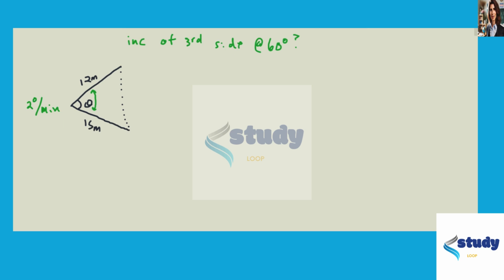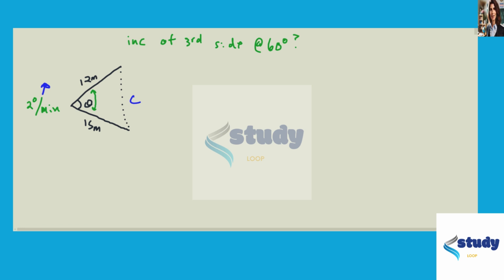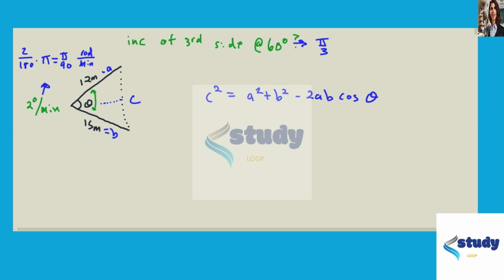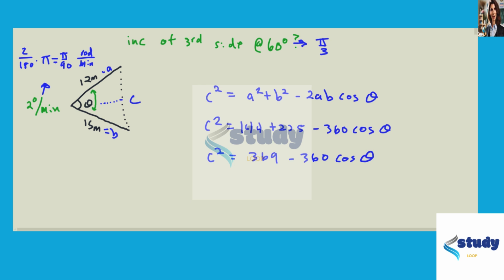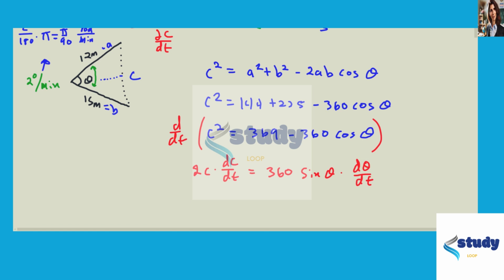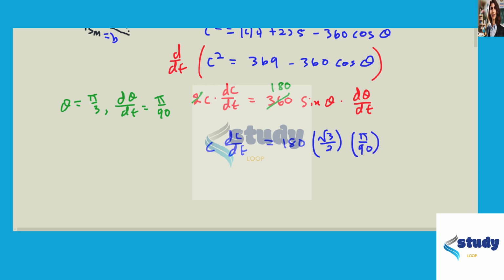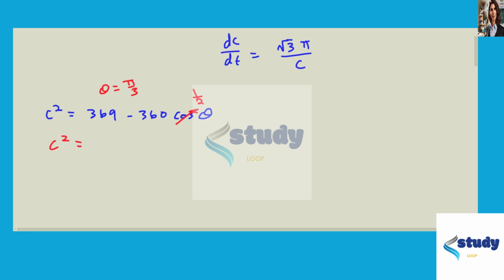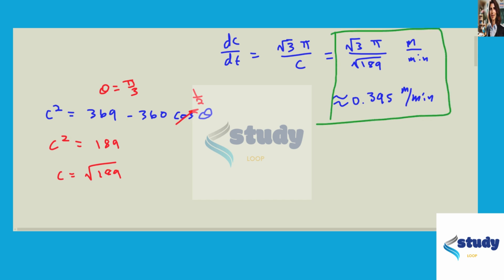[Math] Two sides of a triangle have lengths and The angle between them is increasing at a rate of